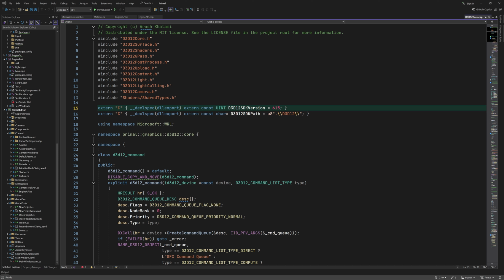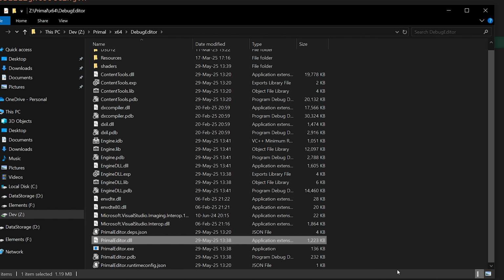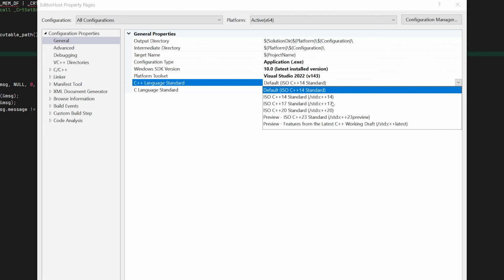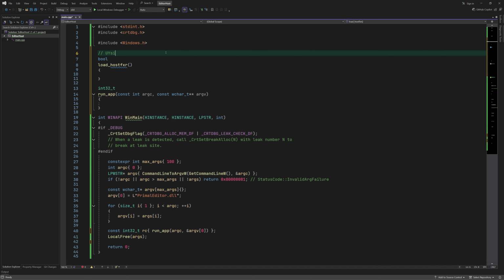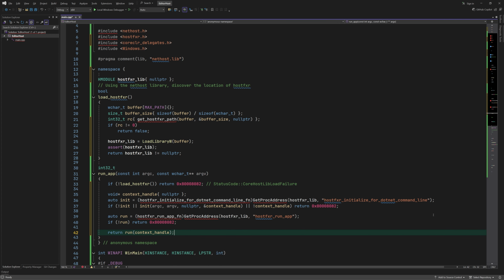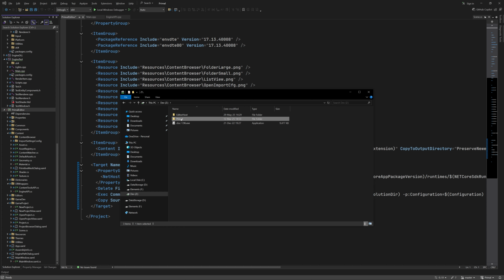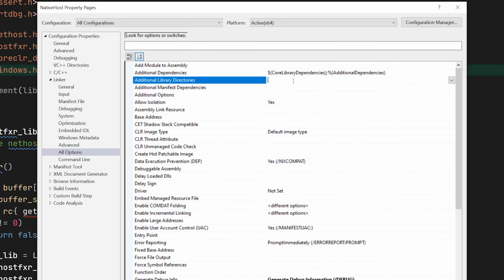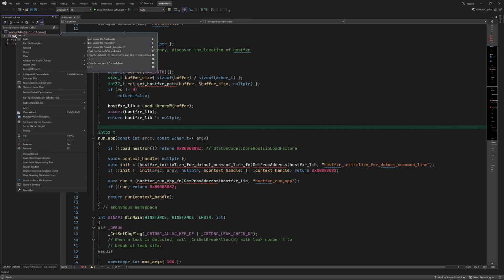Game Engine Programming 078.2 - Replacing the native host launcher of a .Net application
In the last video, we encountered a problem where we were trying to initialize the engine from the editor and couldn't export the Agility SDKs symbols from the main process. In this video, we're going to replace the host application of the .Net PrimalEditor in order to be able to export those symbols.
🟩(Green Episode)

💜 Big thanks to Tribal Elders:
Justin E, Von Bismarck,  Zachary Shrout

🧡 Big thanks to Shaman patrons:
Shaun Mitchell, Talis Lincoln,  Miime, Timmy Jenkins,  David Ducados, Soheb Bhimani, Wladimir Termont, Bálint Csefalvay, lin wen

00:00 - intro